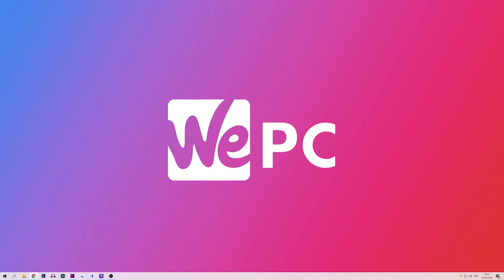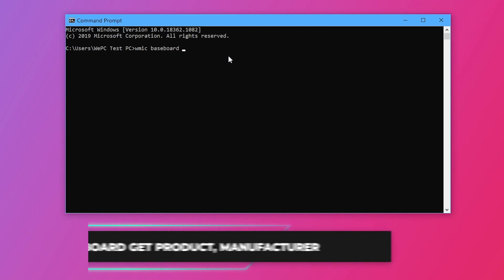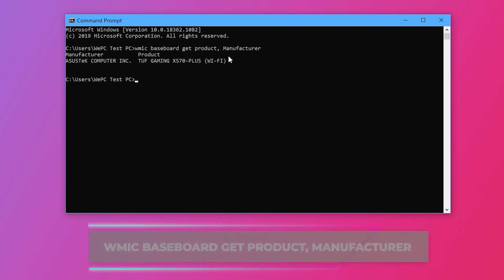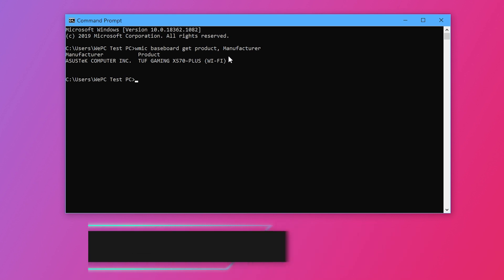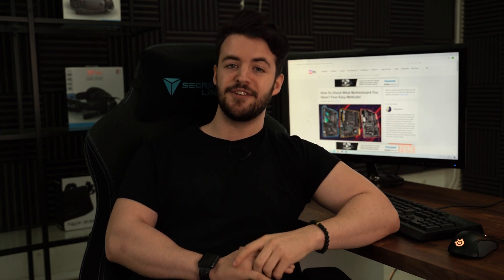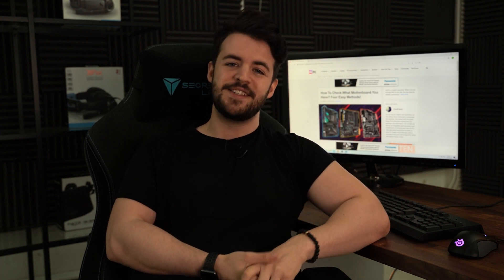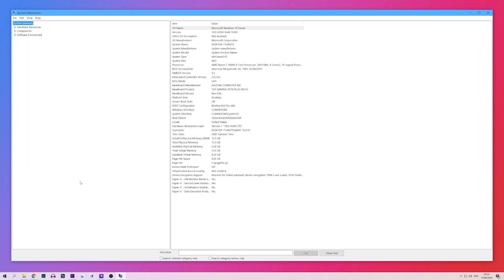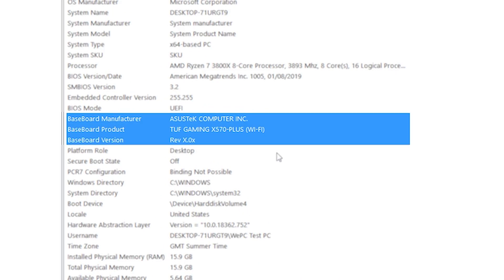How To Check What Motherboard You Have - 4 Easy Methods!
In this video we show you how to check what motherboard you have. We'll show you how to locate it on the motherboard directly as well as using software such as CPU-Z to find more details like RAM & CPU.

Our favourite motherboard upgrades:
GIGABYTE Z590 AORUS ELITE AX
MSI MPG X570 GAMING EDGE WIFI
ASUS ROG Maximus XII Hero Z490
ROG Strix Z590-E Gaming

To type into CMD: wmic baseboard get product,Manufacturer